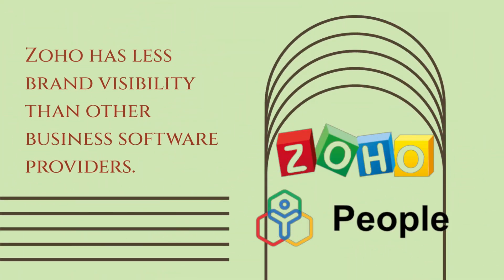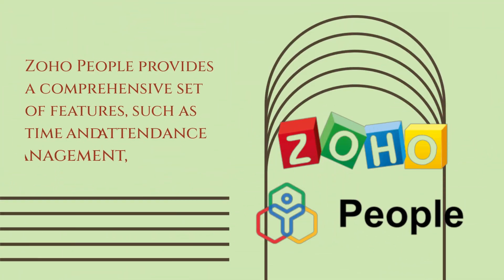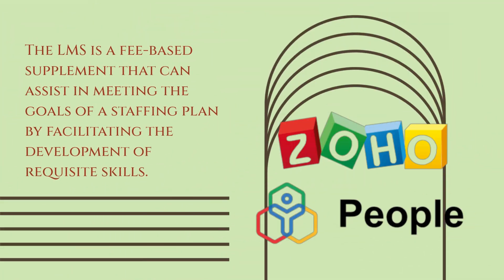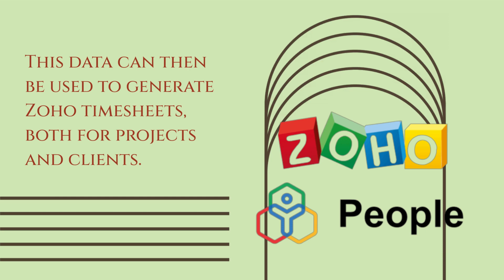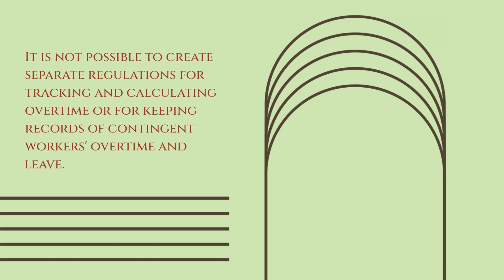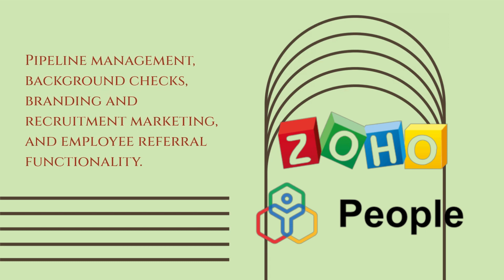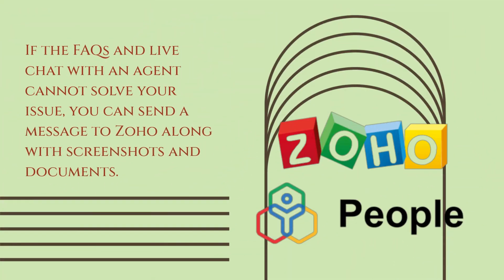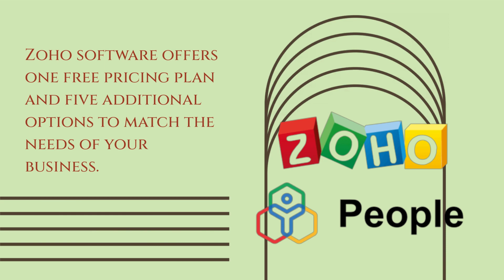Zoho People: Streamline Your HR Operations with Ease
Zoho People is a cloud-based human resources management software designed to simplify and automate HR tasks for businesses of all sizes. In this video review, we explore the features and functionality of Zoho People, including its employee self-service portal, HR analytics, time and attendance management, performance management, and more.

We dive into the user interface and explore the various modules that make up Zoho People, as well as its customization options and integrations with other popular tools. We also examine the mobile app and its ability to allow employees to access their information on-the-go.

In addition, we review the pricing plans offered by Zoho People, as well as its customer support options and user reviews to help you make an informed decision about whether this HR software is right for your business needs.

Whether you are a small business owner or a large corporation, this video review will provide you with a comprehensive overview of Zoho People, and help you decide whether it is the right solution for managing your HR processes.